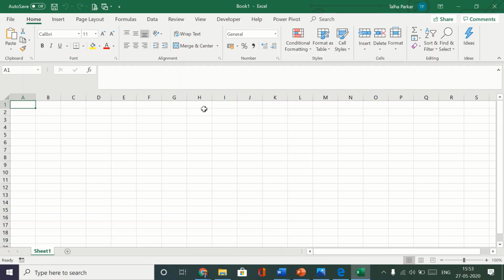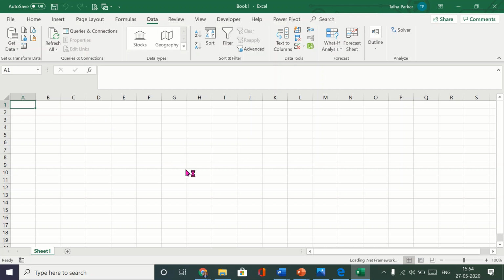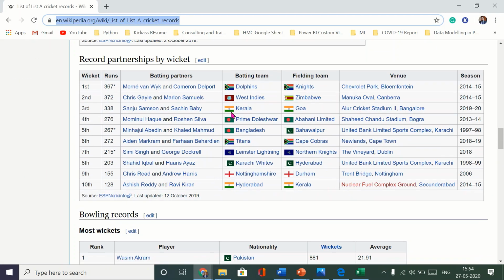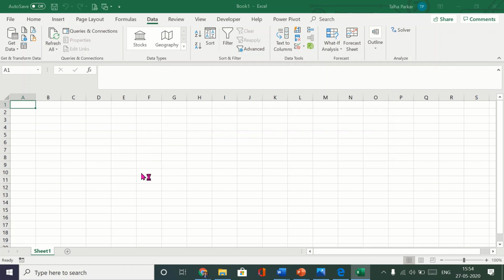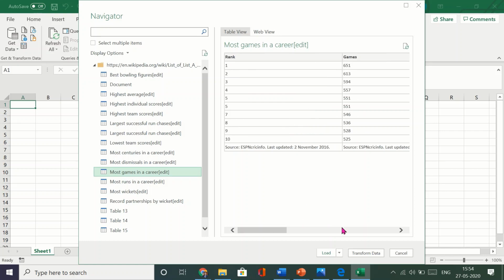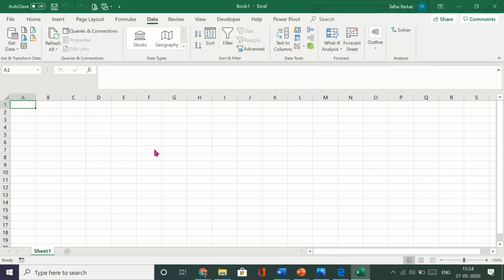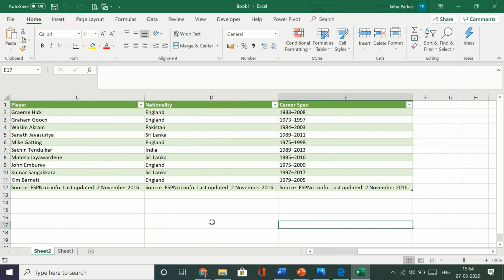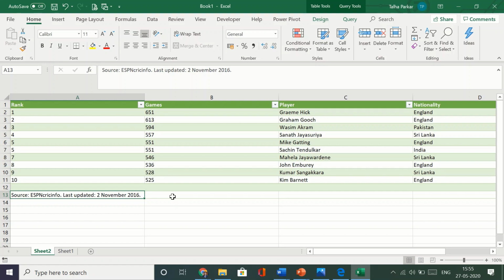Get Data From Web in Microsoft Excel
In this video, you will learn how to export data from a web page and make it available in an Excel file in just 3 clicks!